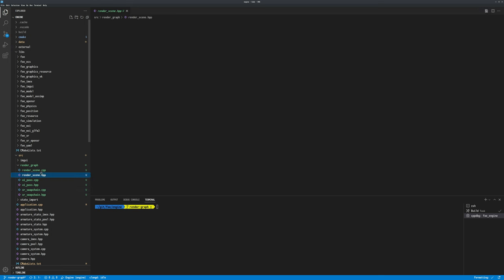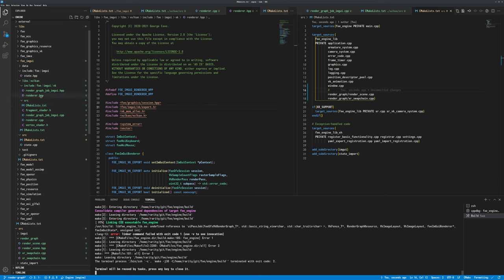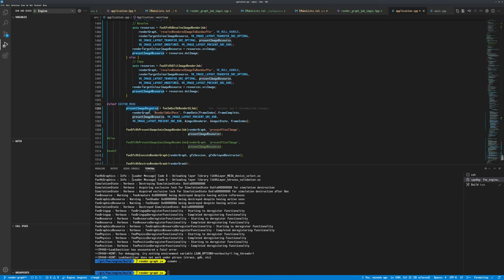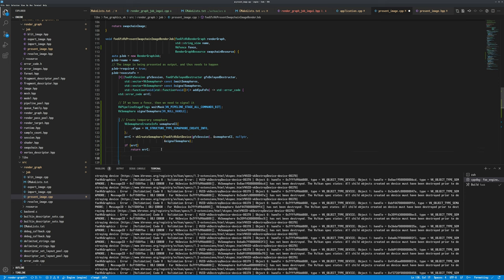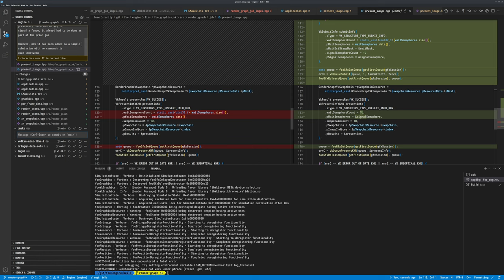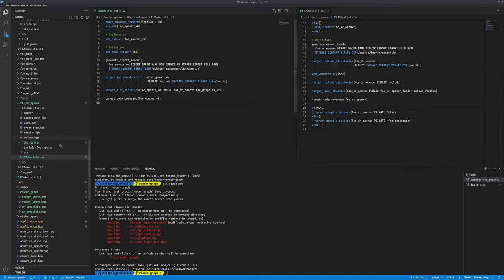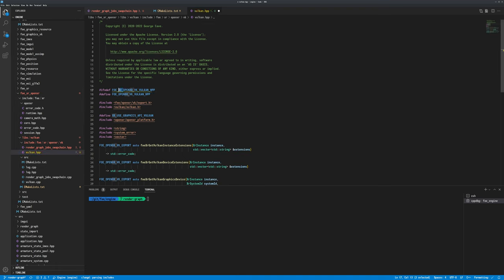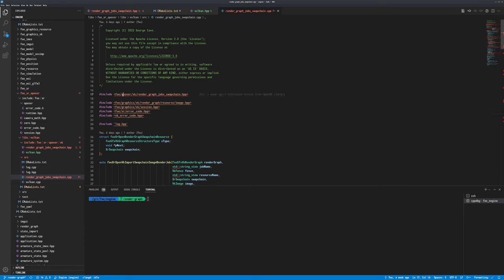145 - RenderGraph and XR Reorganization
This session focuses on code reorganization.

This means splitting out the final render graph jobs that can be from the bringup application. This involved creating some vulkan sub-libraries for the ImGui and OpenXR libraries, moving all the Vulkan-specific functionality to there and adding the new render-graph jobs.

This also meant some rework of the naming convention used for the foe_xr_openxr library, as the function and type names had been awkward, such as 'foeXrOpen' or 'foeXrOpenXr', finally changing it and settling for 'foeOpenXr' since the core takeaway, that it's related to XR, is already in the name.

2022/02/05